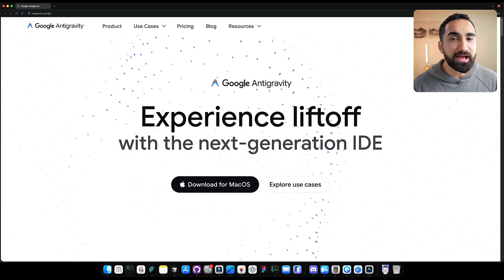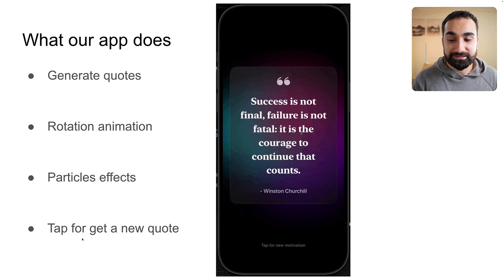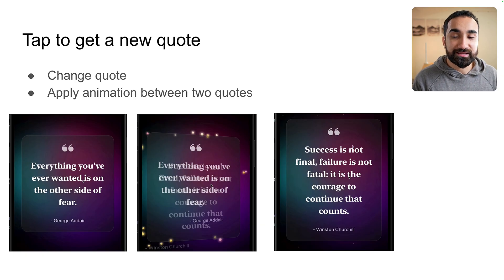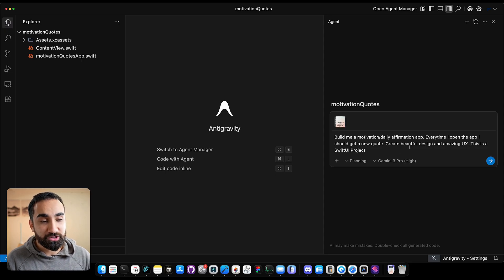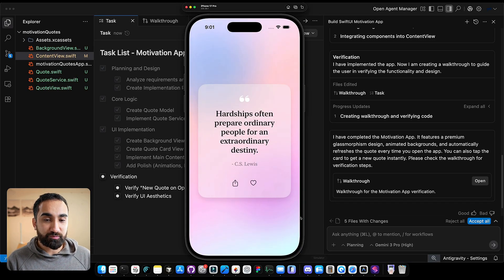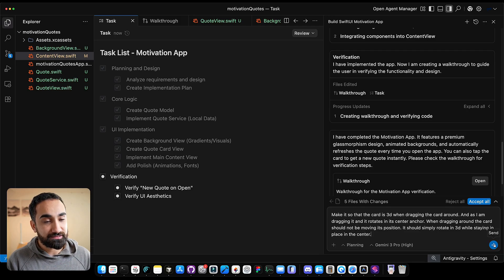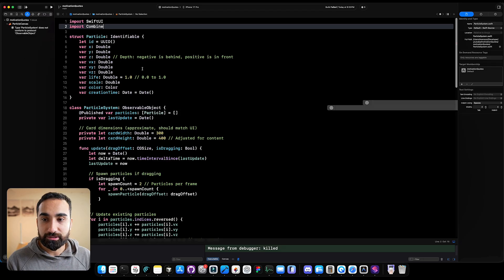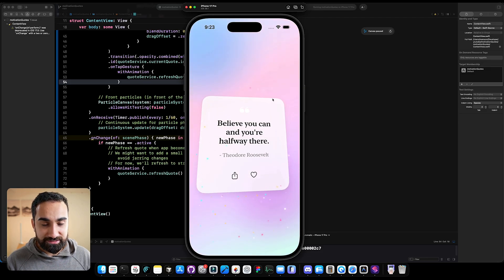Google 3.0 is INSANE - Build an App making 600k/mo with AI (Google Antigravity)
Code an app with ai using Google Antigravity. It's the new IDE from Google that performs really well and even beats top competitors like Cursor, Windsurf, Lovable, V0, etc. By using Google Gemini 3.0 we can build apps with AI so much faster with no code. Over here I am building an iOS app that makes 600k a month from the app store. I show how easy its to prompt with AI, build animations and particle effects for our iOS app.

0:00 Introduction - Google Gemini 3.0 & Antigravity
0:46 App Plan & Prerequisites
3:25 Installing Anti-Gravity
4:27 Creating the first AI prompt
6:09 Running the First Version of the App
7:52 Particle Effects Implementation
13:26 Outro

how to build a mobile app with ai
how to build an app with ai
how to build apps
how to build an ios app
how to build iphone app with ai
how to build iphone app with ai tools
build app with ai
how to build iOS apps with ai
Google Antigavity
Google Gemini 3
Gemini 3.0